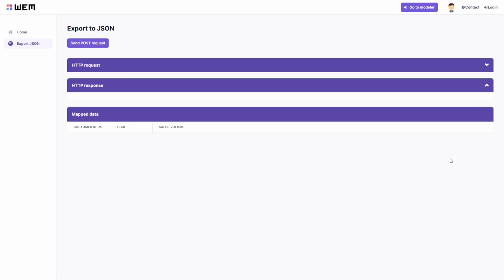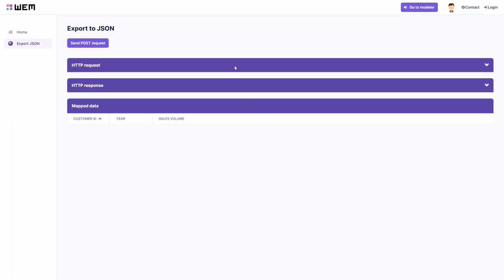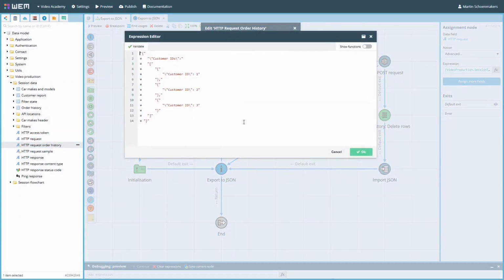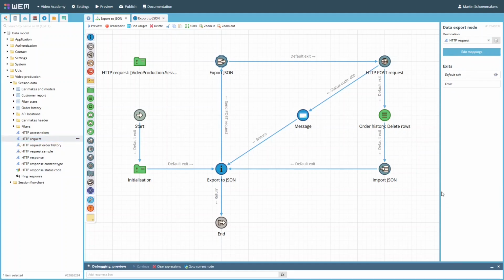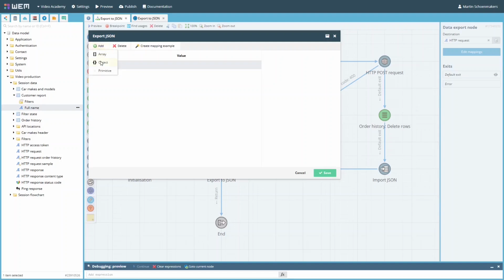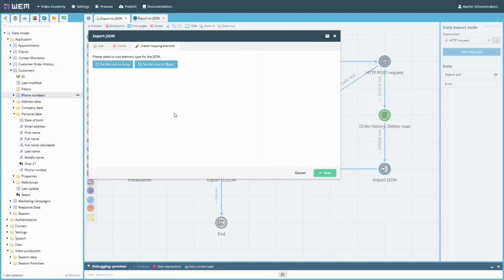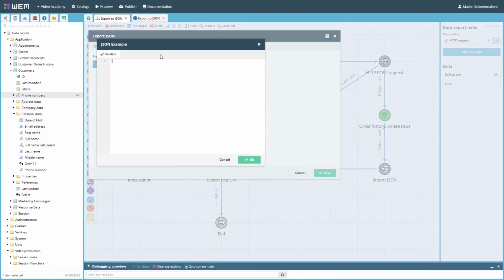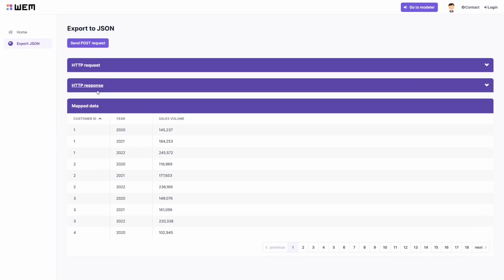Export your data to a JSON object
Master the Export to JSON process in WEM! In this tutorial, you'll learn how to create JSON mappings effortlessly and export any part of your application's data into structured JSON. Perfect for building and customizing REST API requests — whether you're integrating with external systems or preparing data flows between applications.

Chapters:
00:24 – General explanation
01:37 – Composing a request
02:29 – The Export to JSON node
03:29 – Create manual mapping
04:55 – Create mapping example
06:25 – Testing the process
07:00 – Conclusion